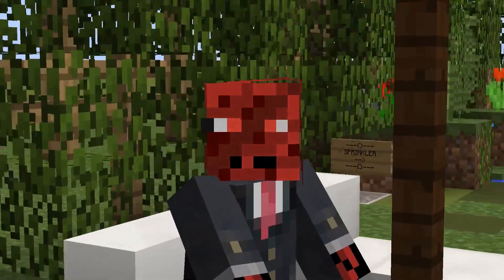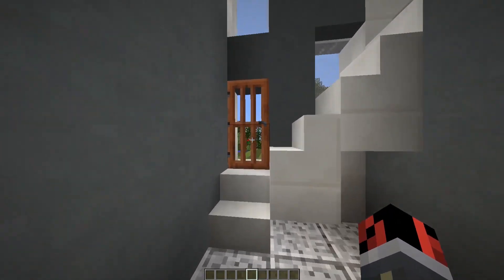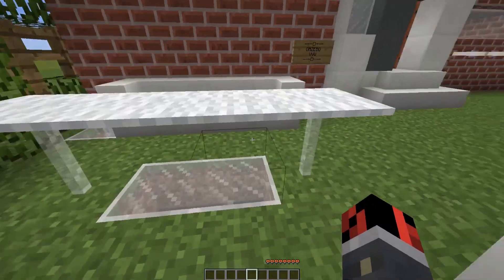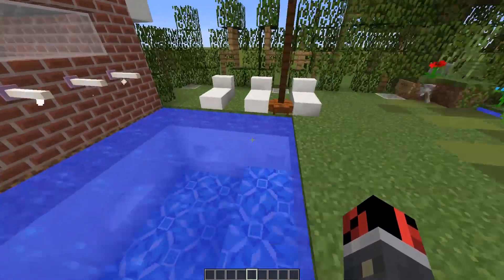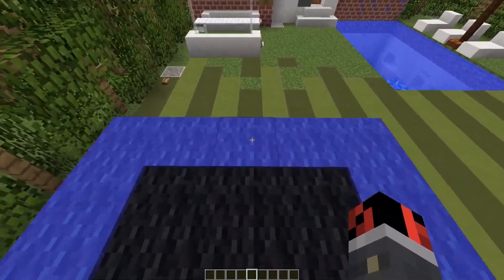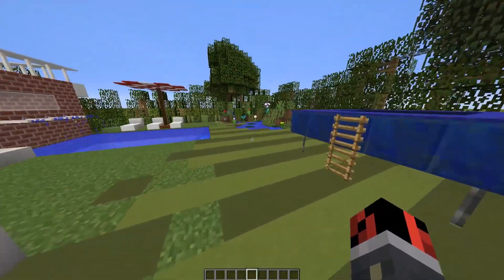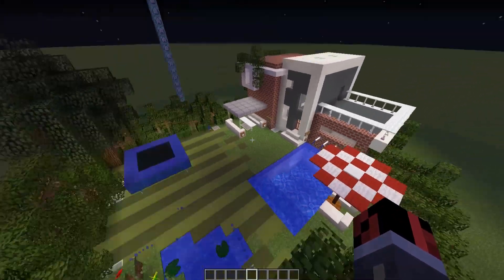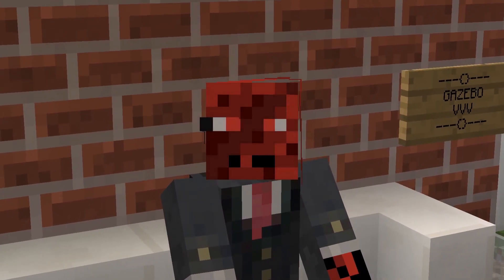The Minecraft 1.12 COMMAND BLOCK BACKYARD!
This is not the average minecraft backyard, it's the command block backyard! Complete with extractable swimming pool, gazebo, working trampoline, water sprinklers and automatic lighting system.

● Submit your ideas
 ♪♩ Music ♫♩
 » Balearic Breeze - Niklas Gustavsson